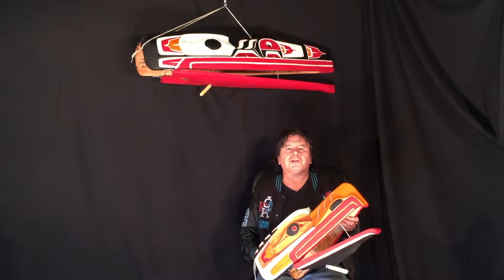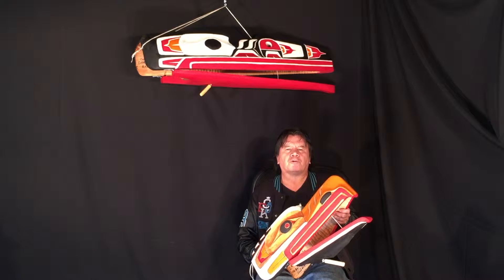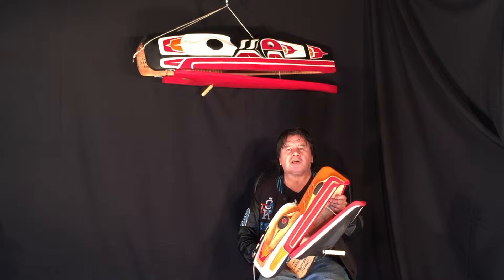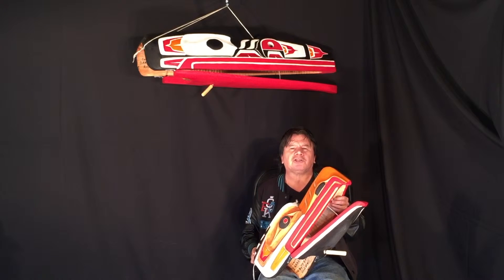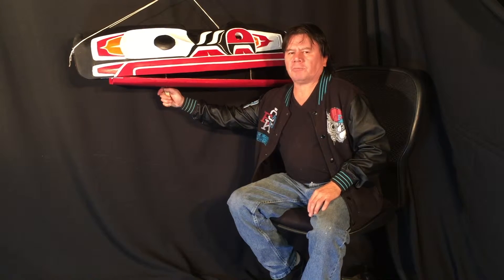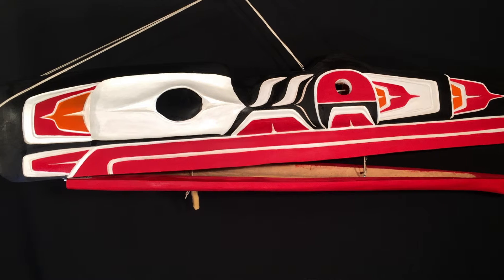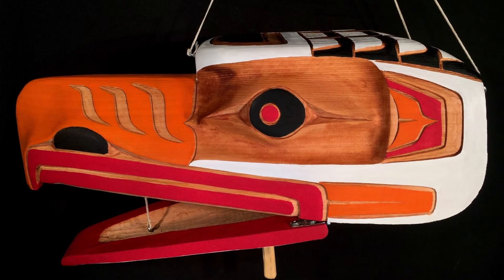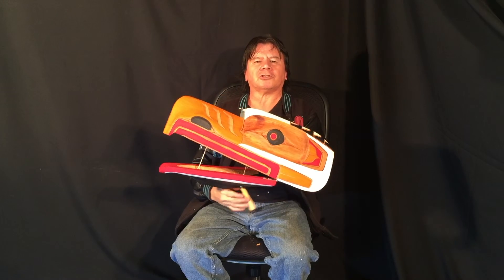Darren Yelton: Bald Eagle and Raven Masks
Darren Yelton’s artwork will be available for bidding at our January 30, 2016 auction in Vancouver.